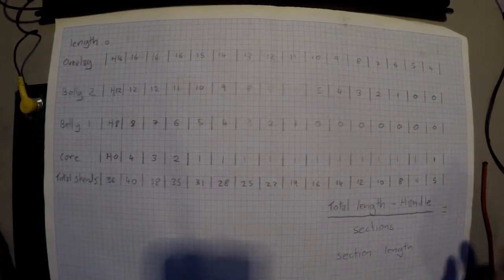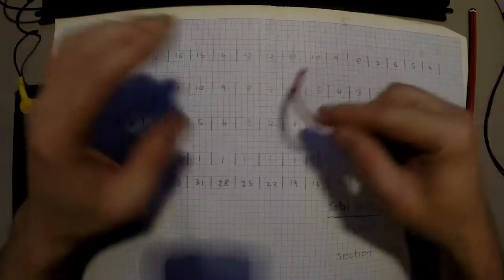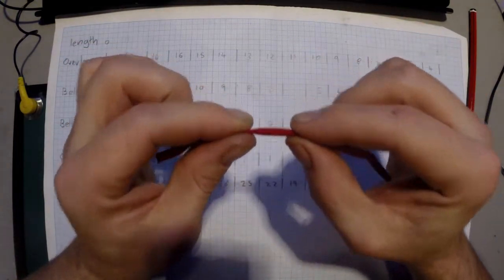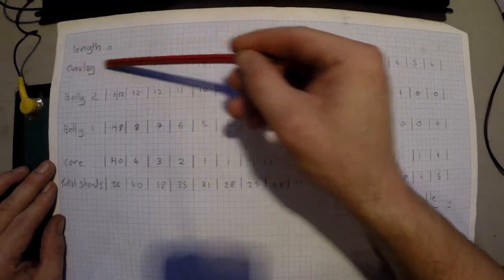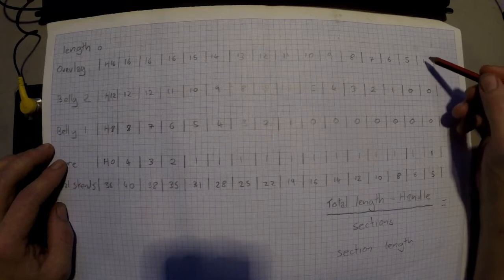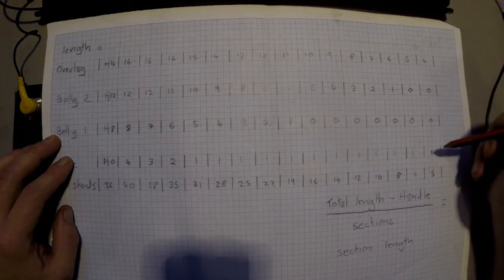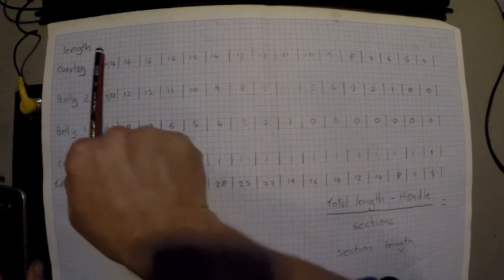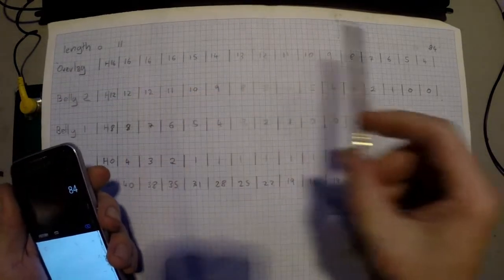How I make a paracord bullwhip - Theory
Part two of a series detailing how I make bullwhips. This video describes how I design my whips and some of the theory involved.

You can buy my whips at:

HeeltoHitch.etsy.com